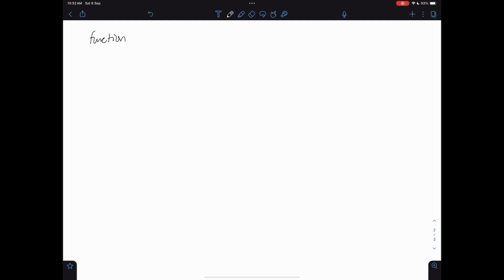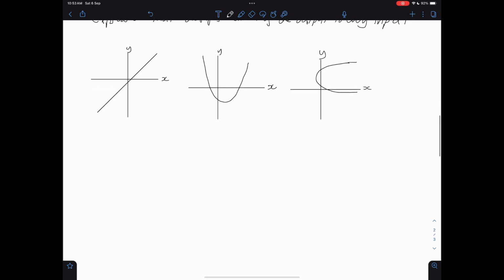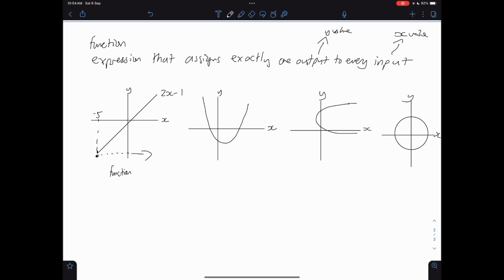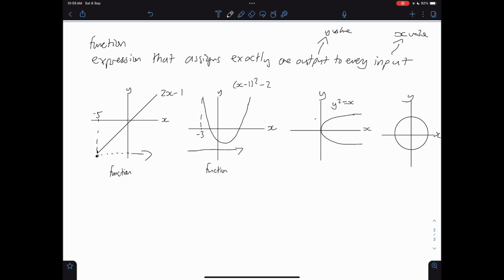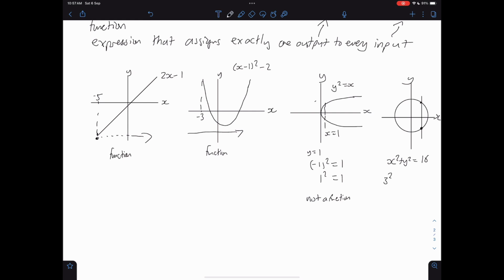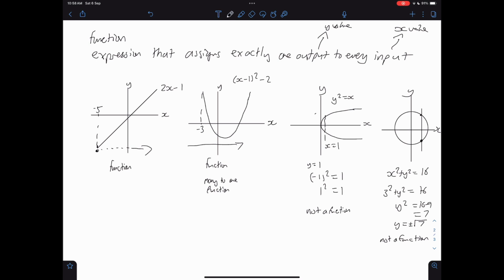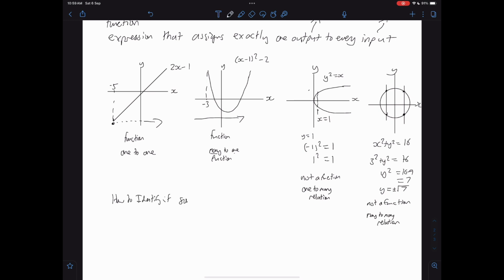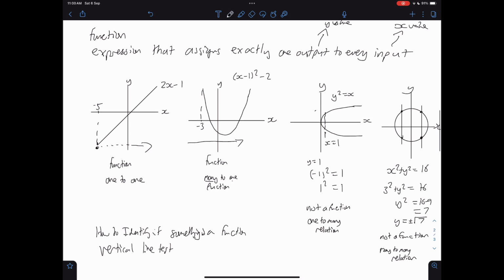AS Maths - Functions - Definition of a Function - CIE 9709 1.2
Explains the definition of a function, including one-to-one, many-to-one, and also mentions one-to-many and many-to-many relations.